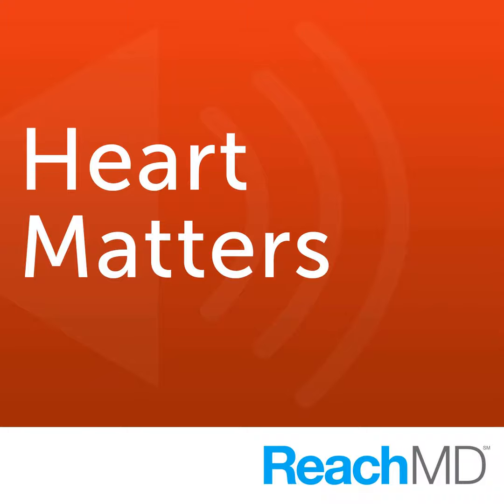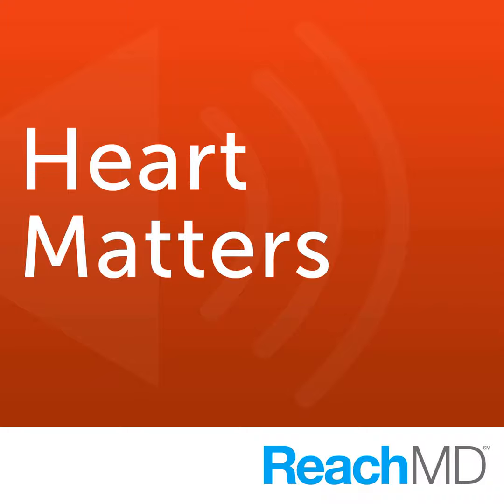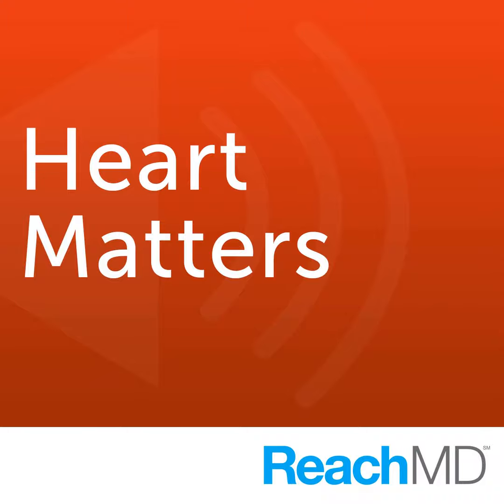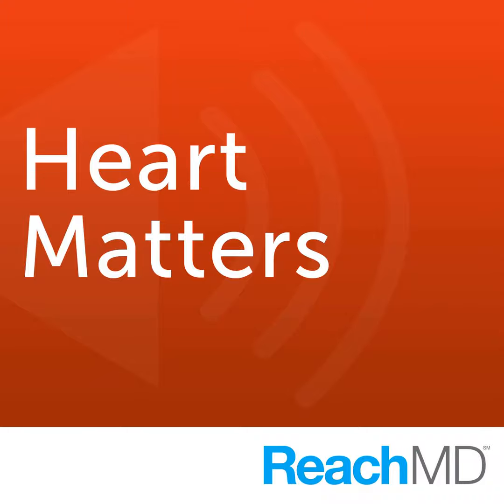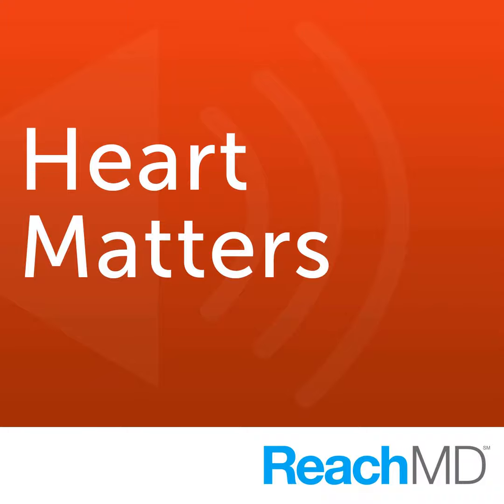Anticoagulation Therapies for Atrial Fibrillation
Host: Janet Wright, MD

  Guest: Stuart Connolly, MD, FRCPC

    Because atrial fibrillation increases the risk for stroke, especially among those with other underlying conditions, what anticoagulation therapies should be considered for these patients? Dr. Stuart Connolly, professor of medicine and director of the division of cardiology and the Salim Yusuf Chair in Cardiology at McMaster University in Ontario, Canada, weighs the benefits and risks of different anticoagulation therapies, in the context of the recent Randomized Evaluation of Long-Term Anticoagulation Therapy (or, RE-LY) trial. In addition to the standard warfarin and aspirin anticoagulants, there are now two promising new classes of anticoagulation therapy. How effective is dabigatran, compared to warfarin? What questions do we still need answered about anticoatulantion therapies that will be addressed in the years to come? Hosted by Dr. Janet Wright. Produced in Cooperation with